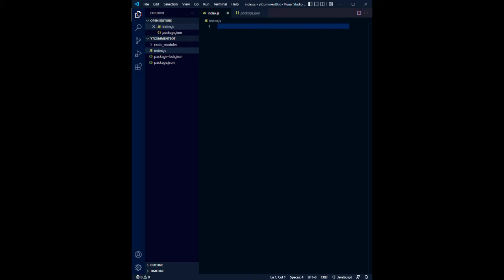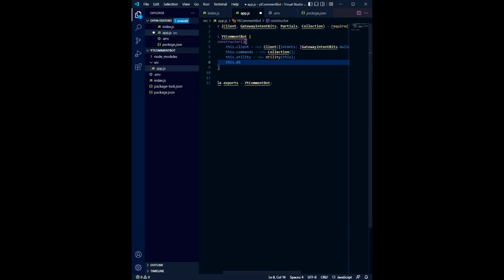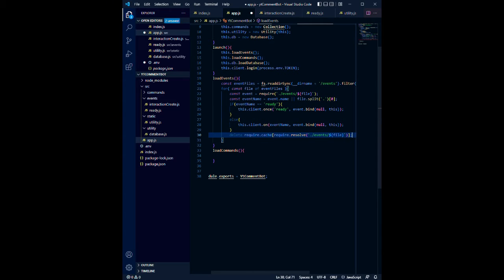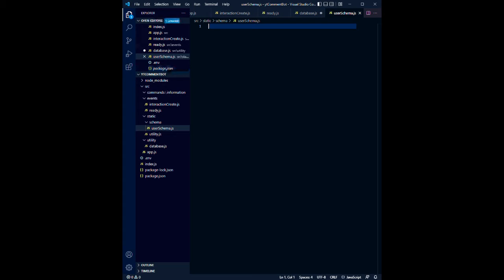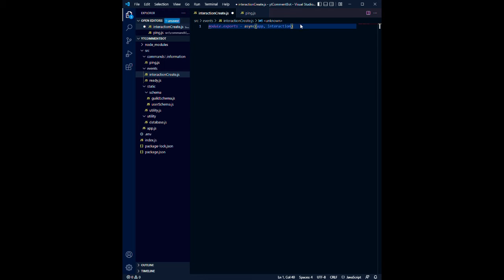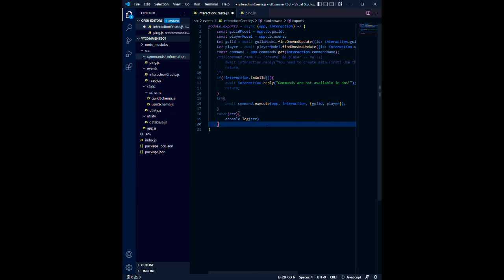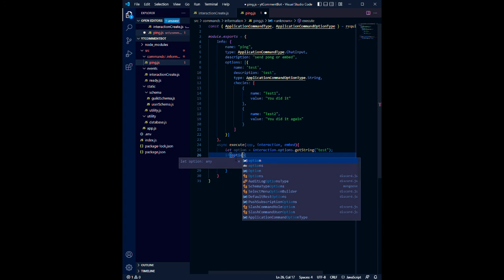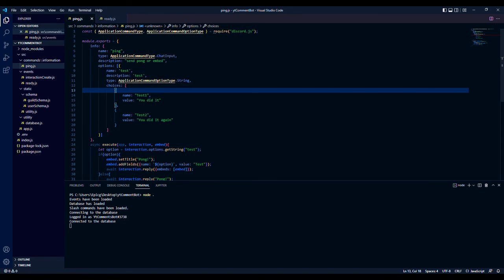How to code a Discord Bot in v14 using NodeJs and Mongo DB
Discord server down below! Make sure to reply with command ideas you want to see so I can code them!